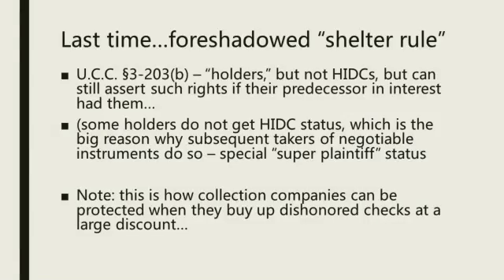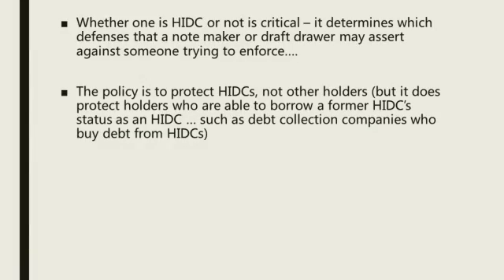Prequel Class 3 Sales ppt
Prequel Class 3 Sales Video